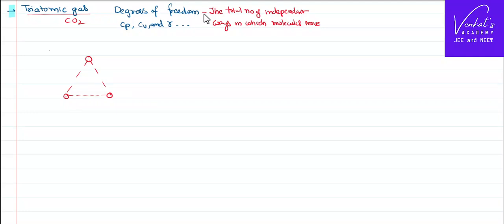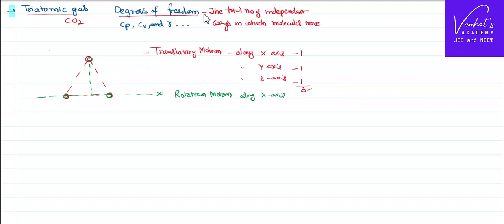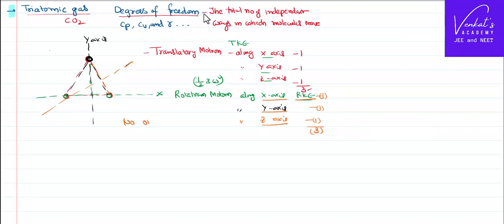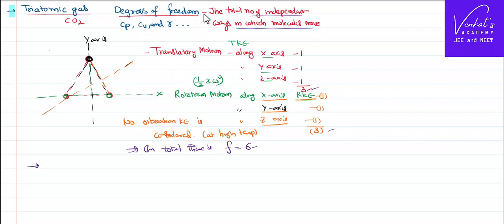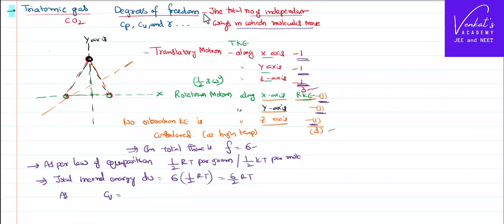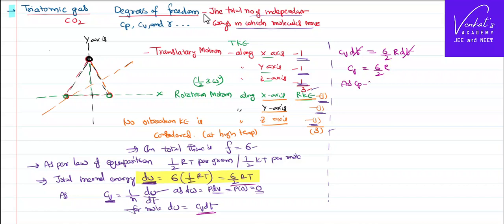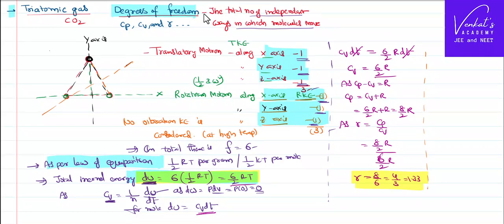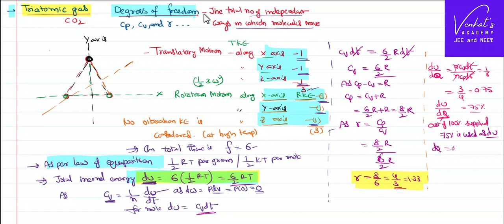Degrees of Freedom and Ratio of Specific Heats of Triatomic Gas @IIT-JEEandNEET-PhysicsClass 11 Physics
Degrees of Freedom and Ratio of Specific Heats of Triatomic Gas from the chapter kinetic theory of gases is done here in this video.

0:00 What is a triatomic gas...
1:30 Translatory kinetic energies...
2:20 rotational kinetic energies.
4:00 total degrees of freedom is...
5:00 total internal energy is...
6:00 specific heats and their ratio is...